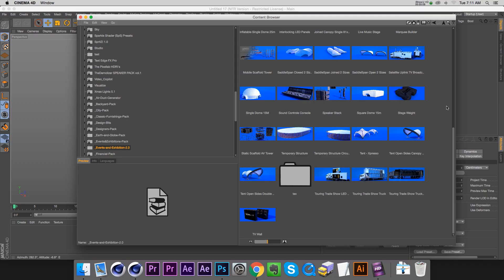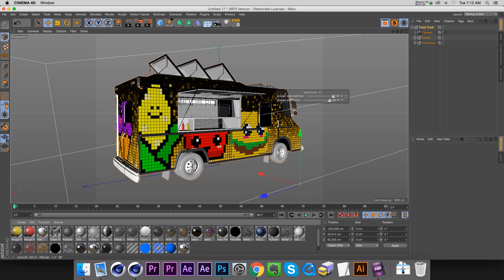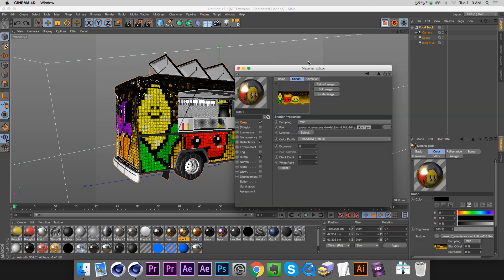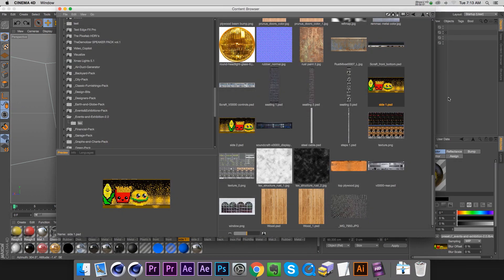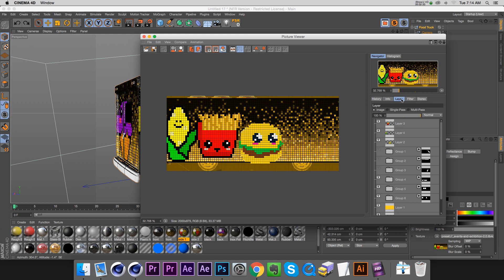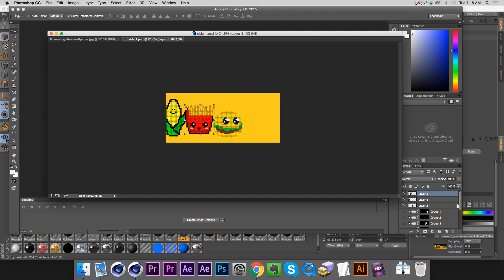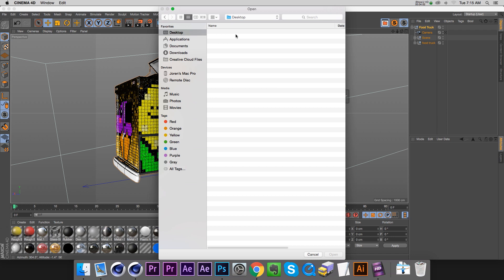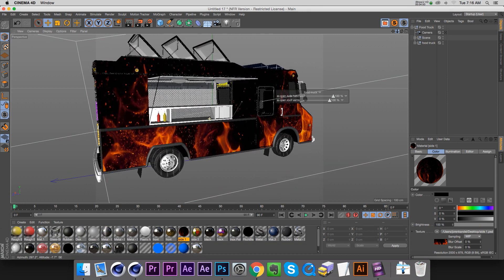C4D Quick Tip: Modifying Textures From .lib4d Models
In this video I'll address a question I get a lot, and that is "how do I edit the textures in your .lib4d model packs." It's pretty easy, just a bit confusing if you don't know where to look. Hope it helps!
For more free training and over 100 free models go